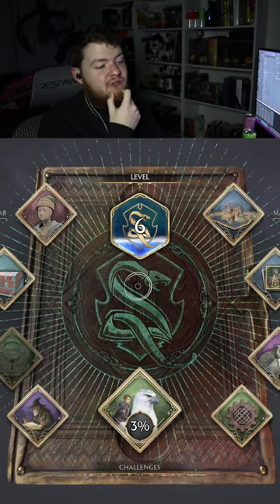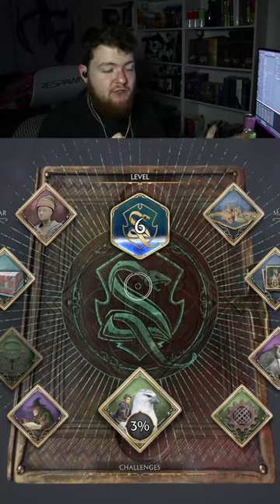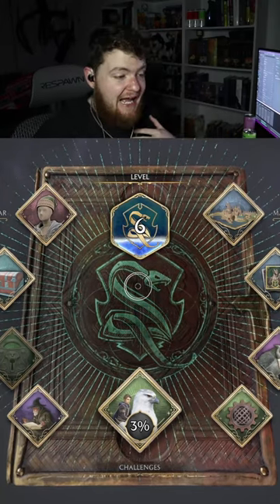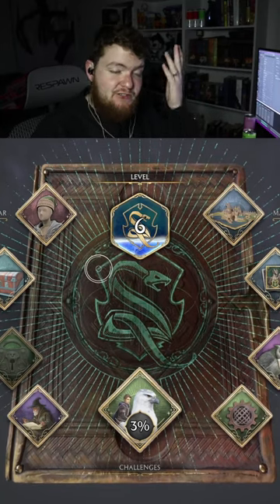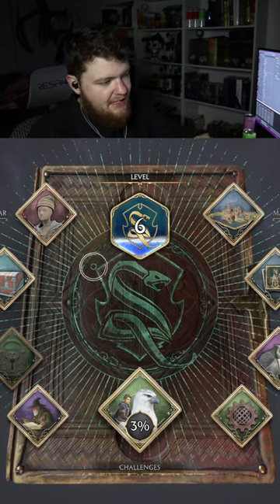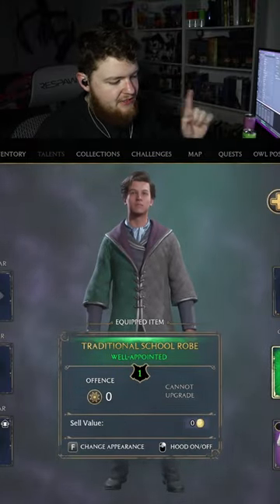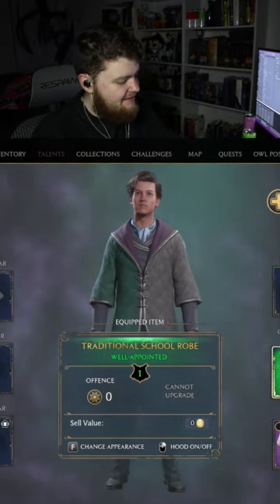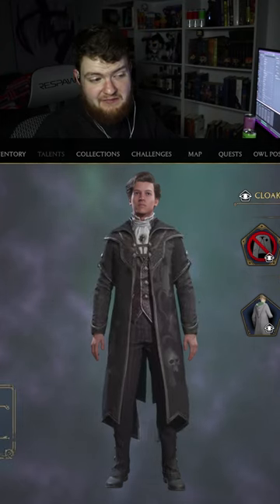Wear What You Want in Hogwarts Legacy | How To Equip Your Pre-Order Bonuses and Other Cool Gear!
Slytherin is the only House that matters.

Hogwarts Legacy 100% Early Access PC Walkthrough Gameplay Part 1 (Full Game). Hogwarts Legacy full game walkthrough from beginning to ending which includes full game review and thoughts, first impressions, all spells, all weapons, broomsticks, all upgrades, all bosses, all cutscenes and gear upgrades.

Hogwarts Legacy is an immersive, open-world, action role-playing game set in the 1800s Wizarding World. Developed by Avalanche Software and published by Warner Bros. Games under the Portkey Games label, Hogwarts Legacy introduces an original story that puts players at the center of their own Wizarding World adventure. Hogwarts Legacy is available February 10, 2023 for PlayStation®5, Xbox Series X|S and PC. April 4, 2023 for PlayStation®4 and Xbox One and July 25, 2023 for Nintendo Switch.